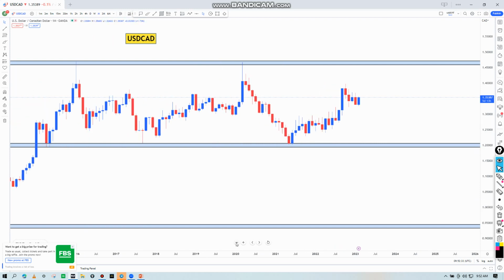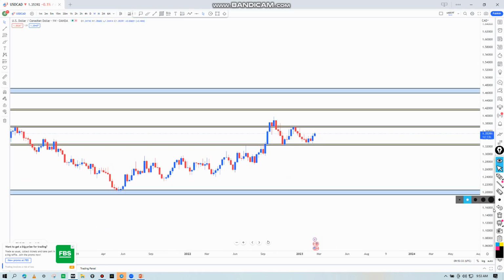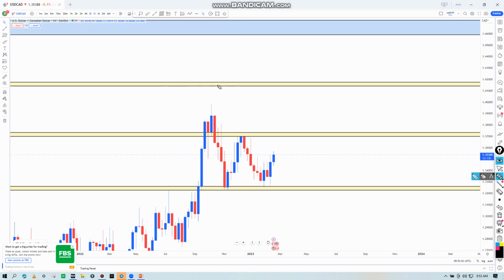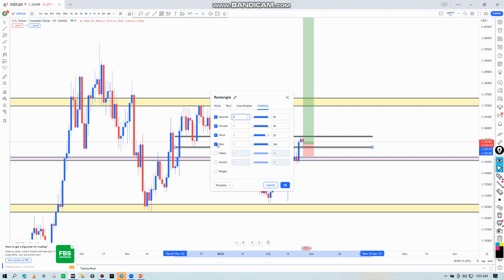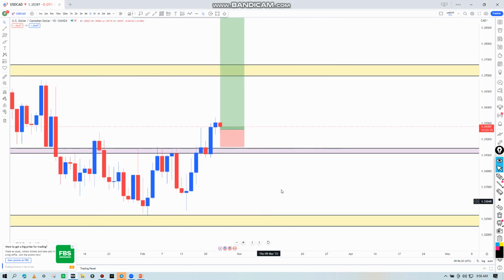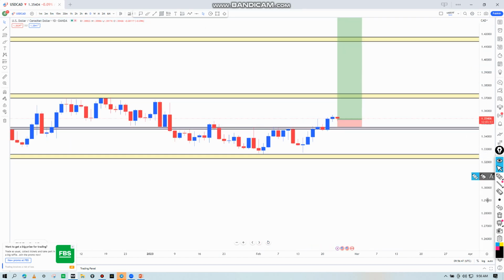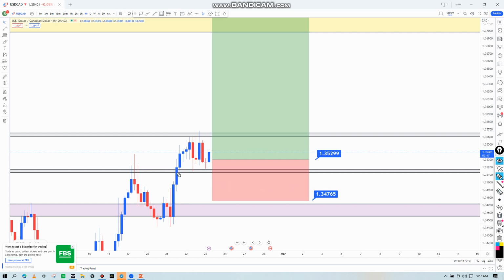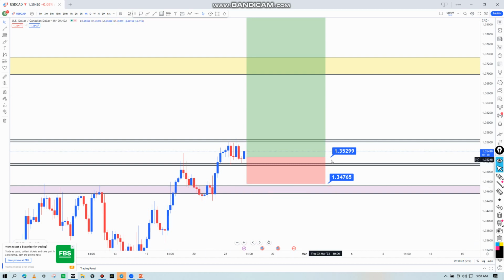USDCAD +1,000 PIPS POSITIONAL ENTRY EXPALINED